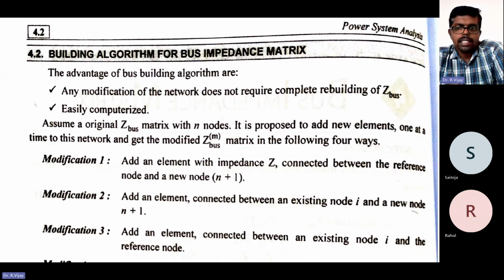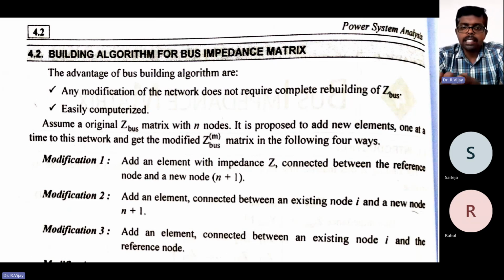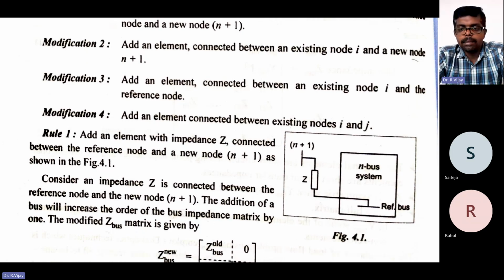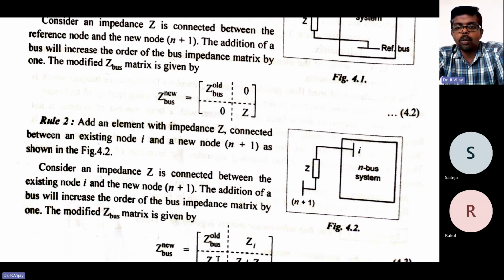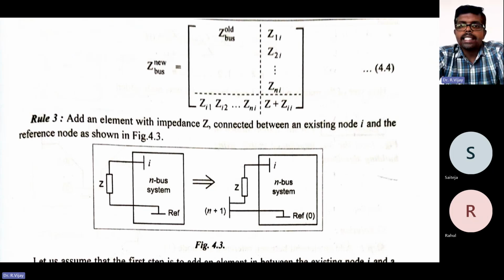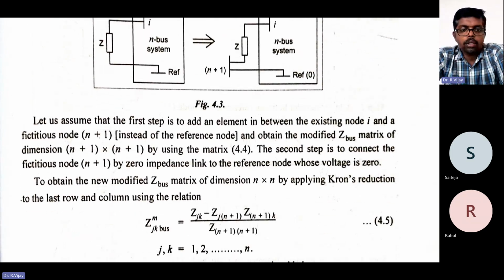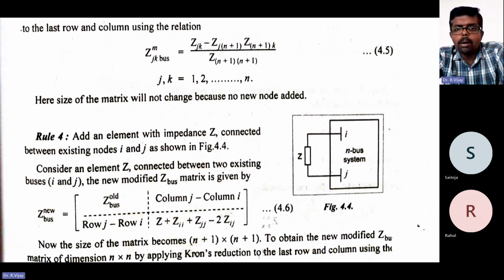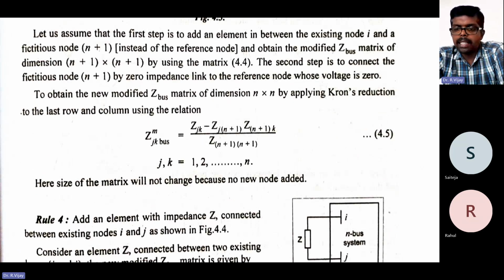Y-Bus Matrix Formation Using Bus Building Algorithm ⚡ Step-by-Step | Power System Analysis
• Introduction to Bus-Building Algorithm
• Need for Bus Building Algorithm in Power System Analysis
• Bus Impedance Matrix (Zbus) Formation Concept
• Addition of Elements One-by-One Method
• Modification of Zbus Matrix
• Rule 1: Adding Element Between Reference Bus and New Bus
• Rule 2: Adding Element Between Existing Bus and New Bus
• Rule 3: Adding Element Between Existing Bus and Reference Bus
• Rule 4: Adding Element Between Two Existing Buses
• Use of Fictitious Bus in Network Modification
• Kron’s Reduction for Matrix Size Reduction
• Step-by-Step Formation of Zbus Matrix
• Numerical Example of Bus Building Algorithm
• Advantages of Bus-Building Algorithm
• Computer Implementation of Bus Building Algorithm
• Comparison with the Direct Inspection Method